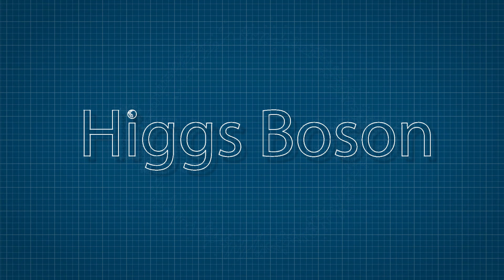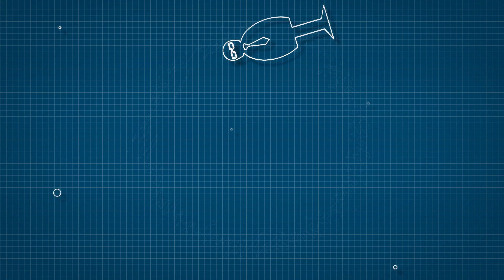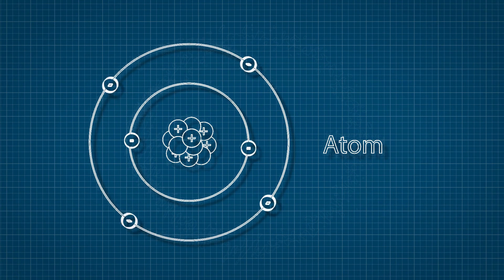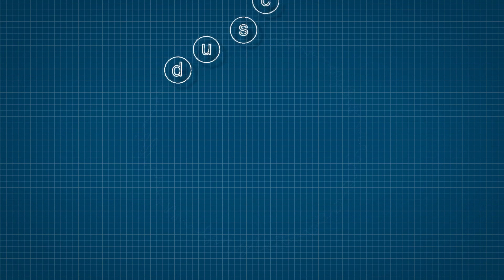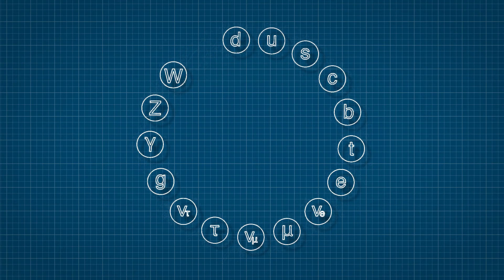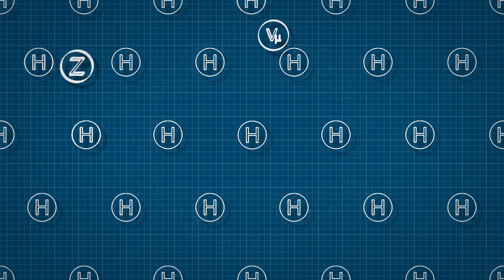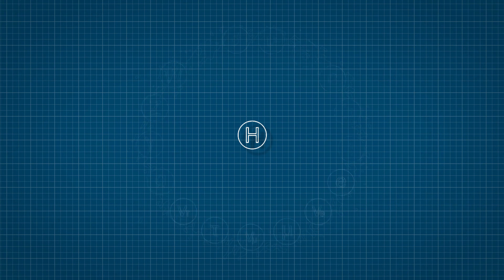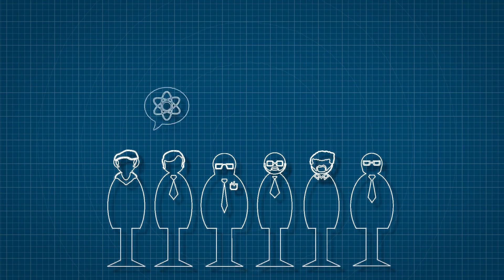The Higgs Boson - (Simple Explanation) - Quantum Physics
The Higgs boson is an elementary particle in the Standard Model of particle physics.
It is the quantum excitation of the Higgs field, a fundamental field of crucial importance to particle physics theory first suspected to exist in the 1960s.